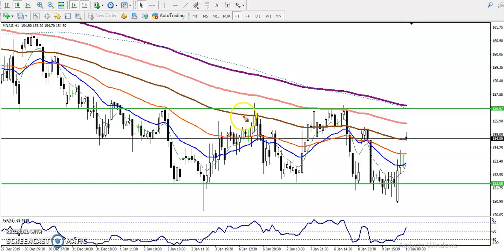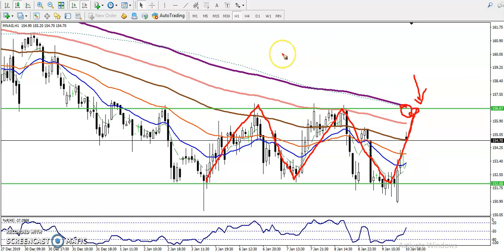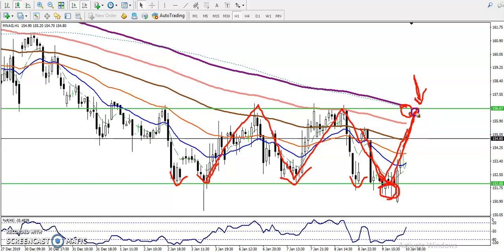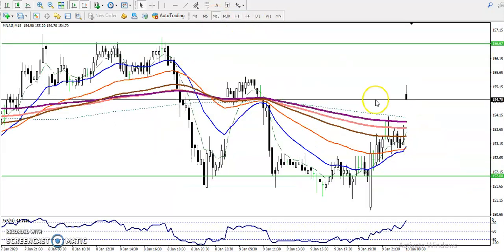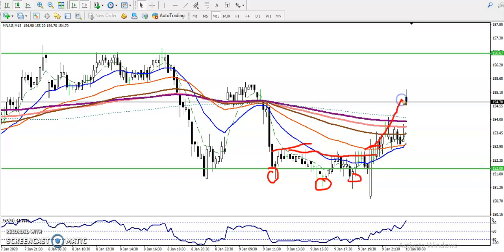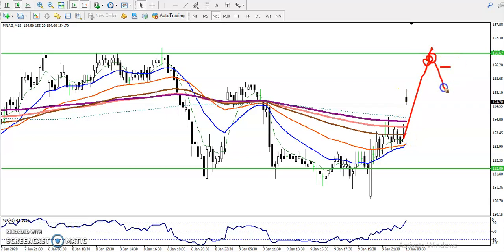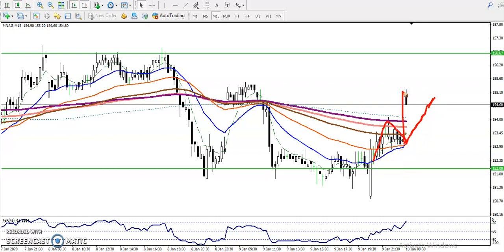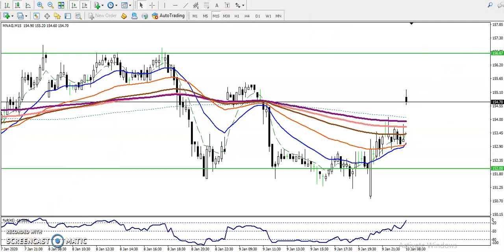Natural Gas Analysis | Alice Blue | Market Talk